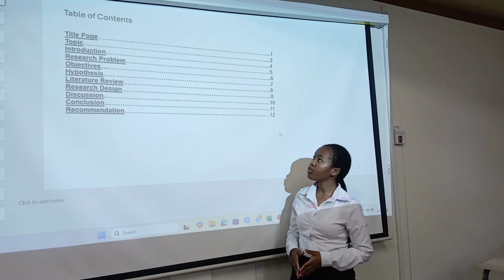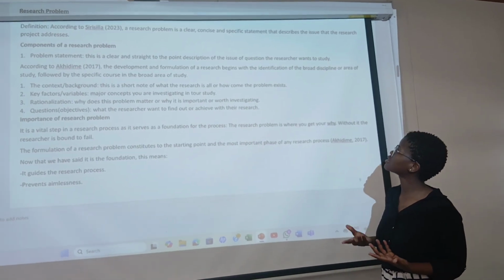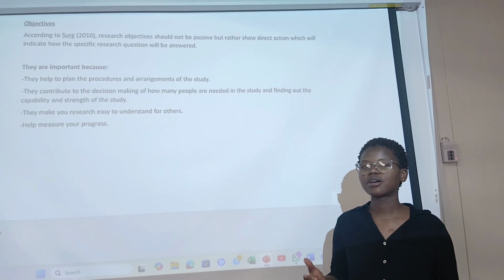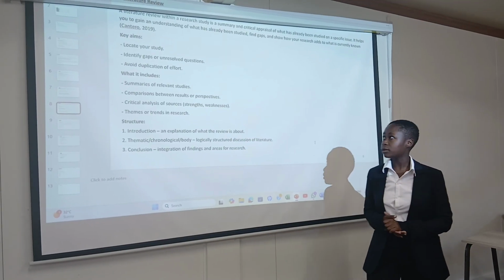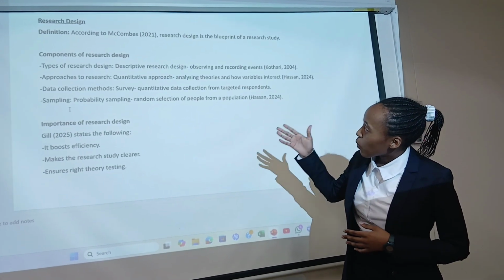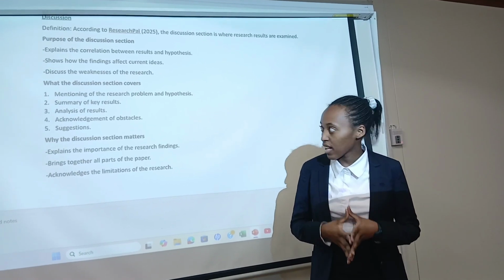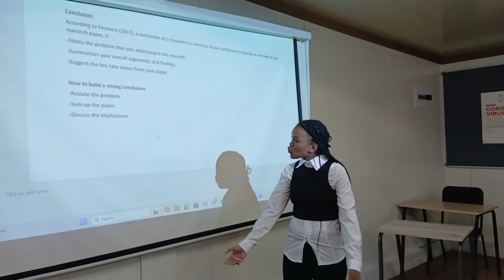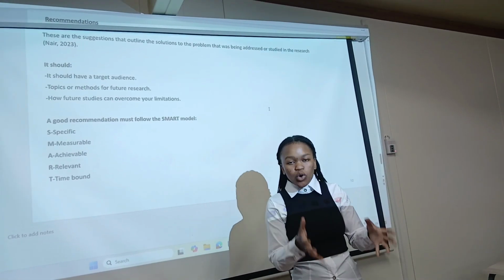9 October 2025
Presentation on stages of research writing